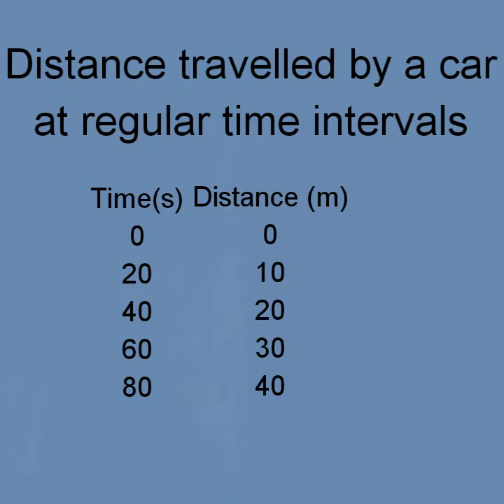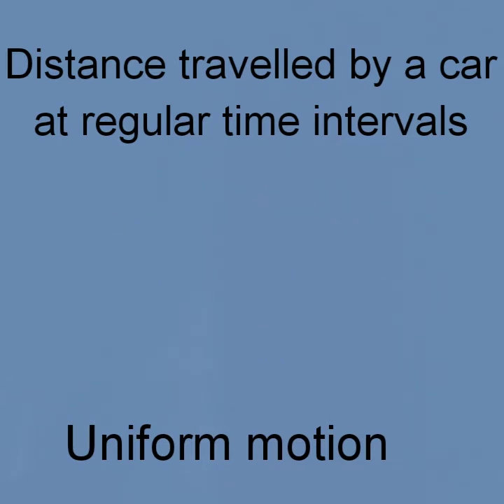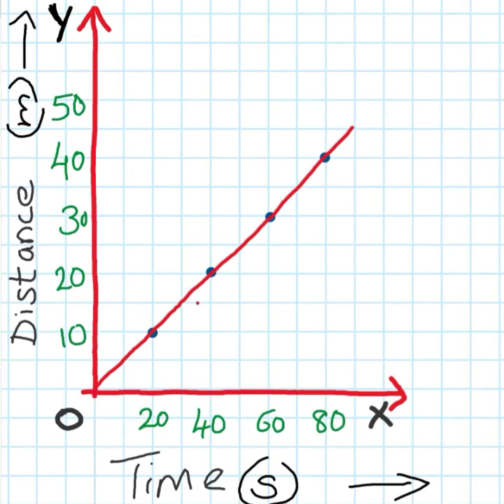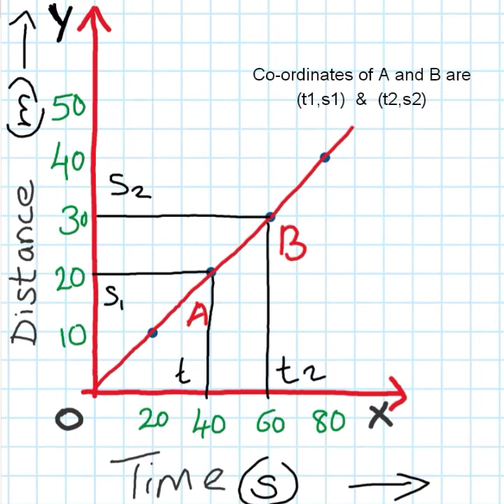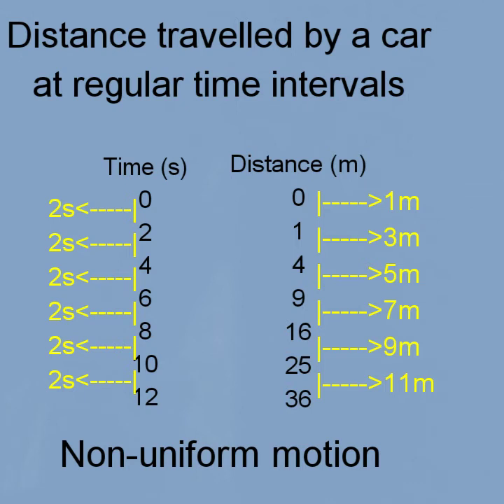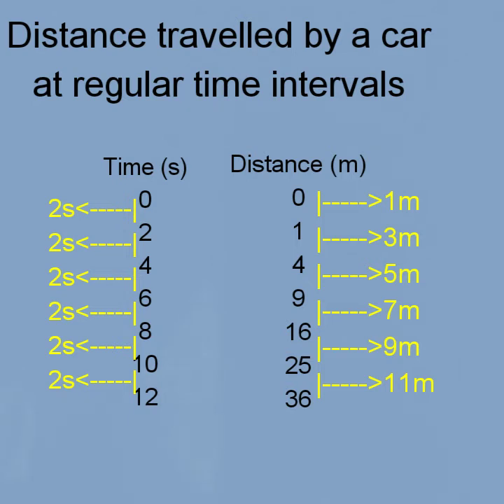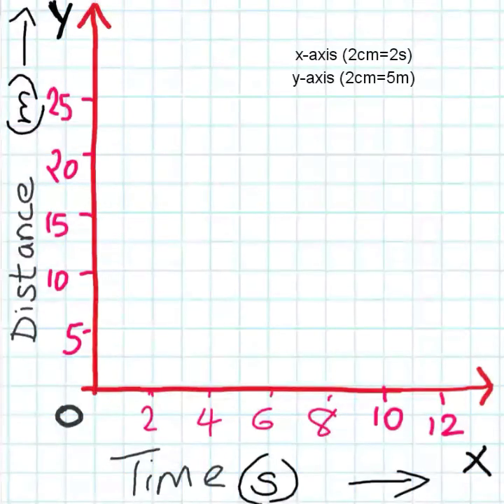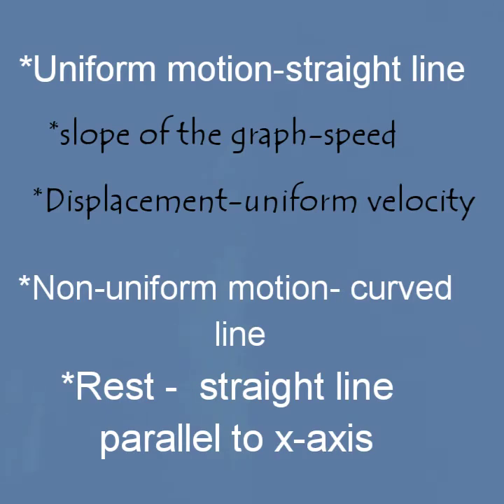Class 9: Physics (Graphical representation of motion)